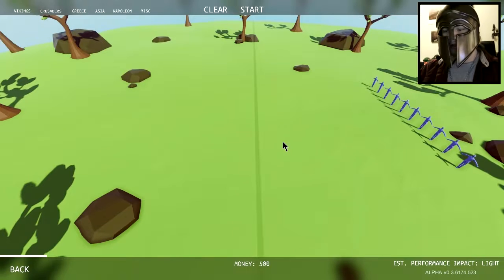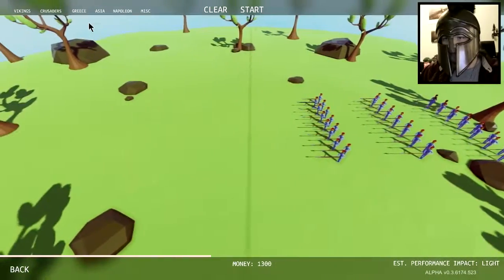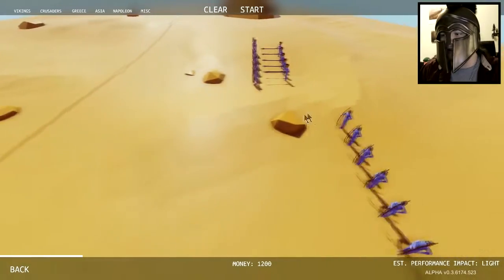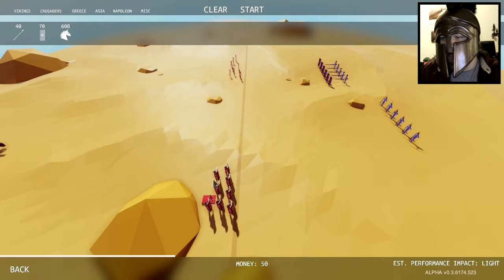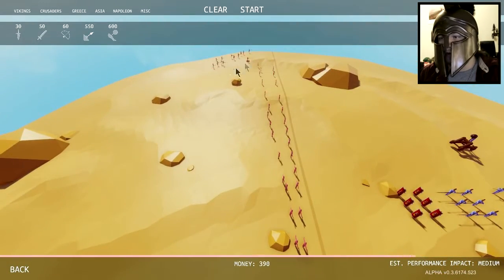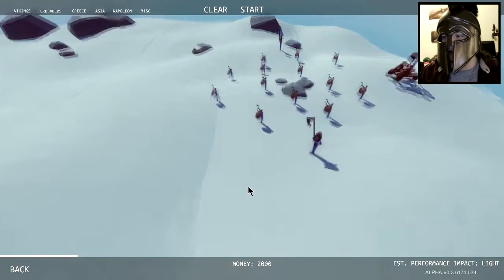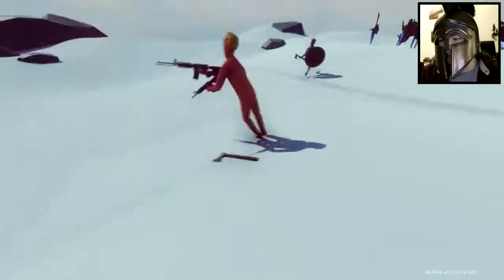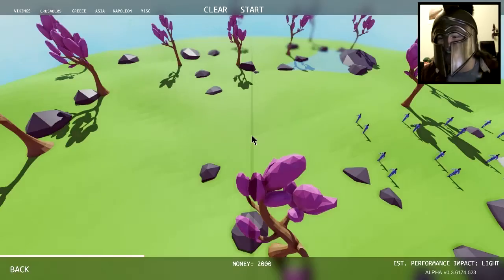NO PRISONERS!! - Totally Accurate Battle Simulator #1 (T.A.B.S GAMEPLAY)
Ladies and gentlemen, WELCOME TO THE WAMMYCAST!!  Today, I will be leading a great army to the gates of victory!!  This is a game created by Landfall games.  I know that I am definitely looking forward to playing the full game based on what I have seen in the open alpha.  If you liked it, please click the Like button!

-A